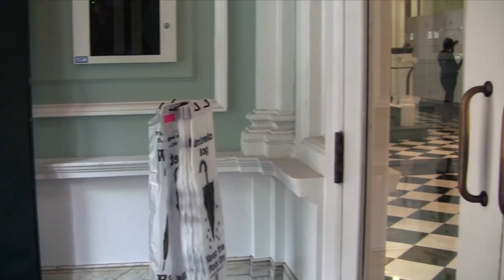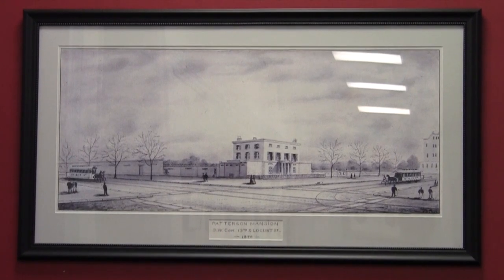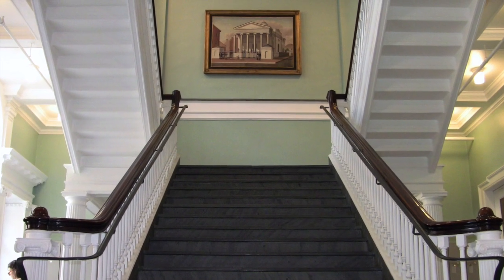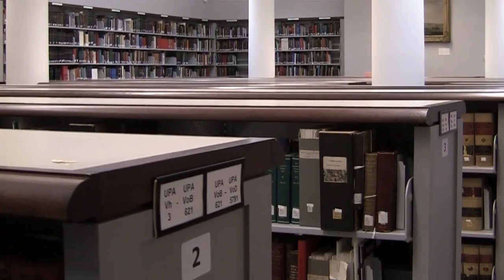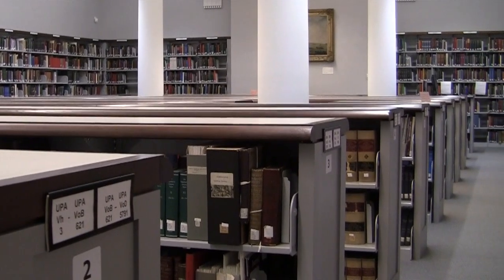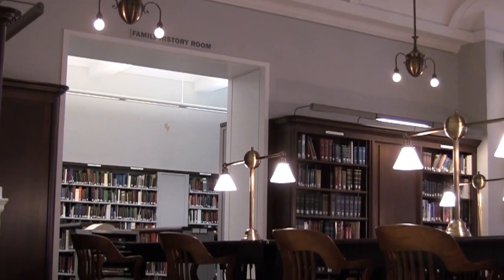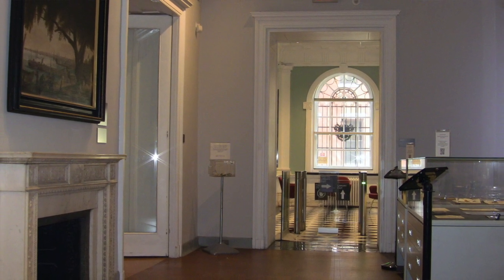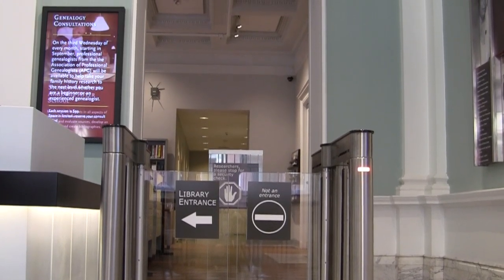Make History Yours at HSP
Everything, and everyone has a story. From buildings to neighborhoods to people - each individual story matters. Do you know yours? Find it at HSP.

This video was created by Gina Reitenauer, Digital Video intern.